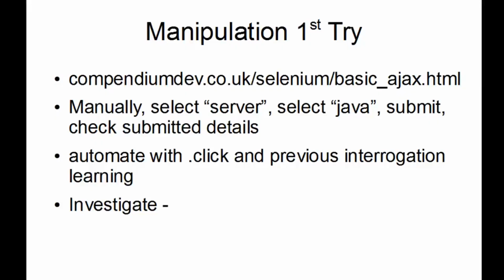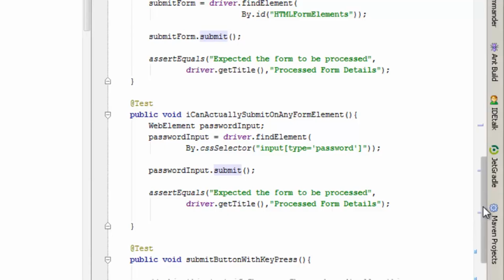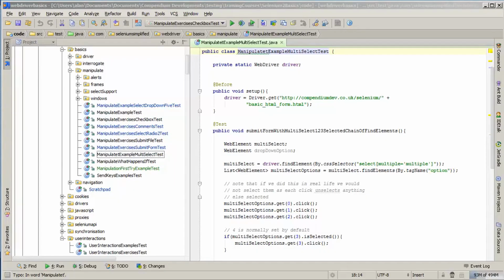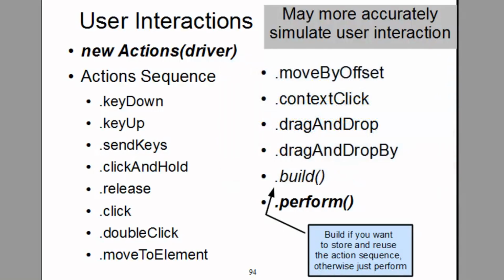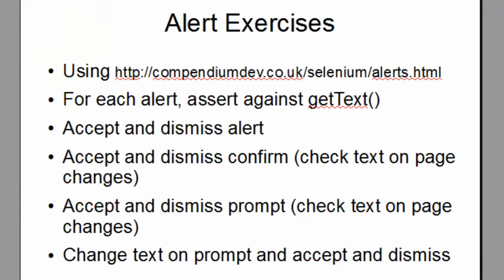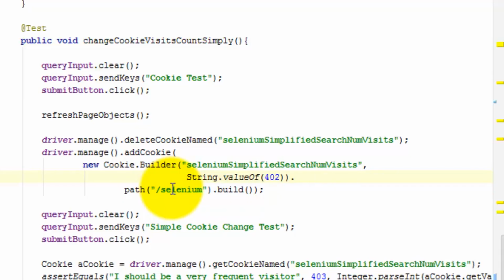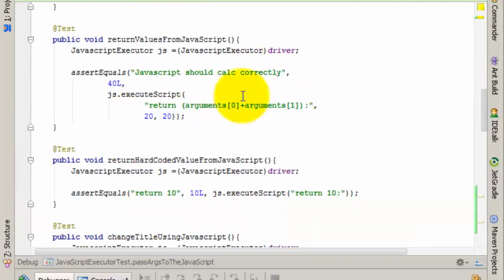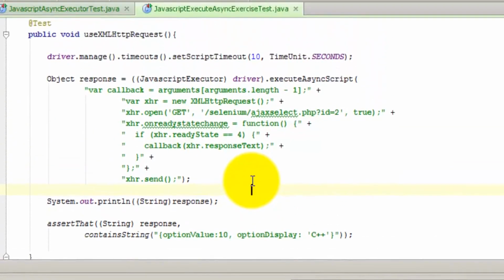Selenium WebDriver API Course Part 5 - Manipulation, Cookies, Alerts and JavaScript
The Archival version of the Full Selenium WebDriver API with Java Course created by Alan Richardson for EvilTester.com. All 16 hours are now available on YouTube for free.

I put most of the Manipulation content in this video, i.e. how do we make things happen by interacting with fields, elements, alerts and JavaScript. I think Cookies and JavaScript were covered later in the course originally but I think it makes sense to cover them as a manipulation technique.

00:00:00 Section - 1 - Manipulation
00:00:01 - Manipulation Introduction
00:01:51 - How to be overconfident really quickly
00:13:21 - WebDriver Wait Introduction
00:18:38 Section - 2 - Manipulation - Exercises
00:18:39 - Manipulation Exercises Introduction
00:21:16 - Manipulation Exercises Sample Answers Introduction
00:23:05 - Manipulation Exercises - sample answers question one
00:29:43 - Manipulation Exercises - sample answers question two
00:32:41 - Manipulation Exercises - sample answers question three
00:35:14 - Manipulation Exercises - sample answers question four
00:40:05 - Manipulation Exercises - sample answers question five
00:49:23 - Manipulation Exercises - sample answers question six
00:53:25 - Manipulation Exercises - sample answers question seven
00:56:42 - Manipulation Exercises - Summary and retrospective
01:01:46 Section - 3 - Manipulation - Select Helper Class and IntelliJ API Exploration
01:01:47 - Demo of experimenting with API using IntelliJ Evaluate Functionality
01:05:43 - Overview of Select Support Class and Exercise
01:07:53 - Select Support Class Sample Answer
01:10:45 Section - 4 - User Interactions
01:10:46 - User Interactions Introduction and overview
01:17:05 - User Interactions Demo and code walkthrough
01:23:52 - User Interactions Exercise Introduction
01:26:23 - User Interactions Exercise Retrospective
01:31:41 - Make User Interaction More Reliable By Setting Focus to the page
01:33:16 Section - 5 - Alerts
01:33:17 - Alert Overview
01:36:16 - Alert Exercises Introduction
01:37:49 - Alert Exercises Retrospective
01:41:38 Section - 6 - Cookies
01:41:39 - Cookies Introduction
01:44:11 - Cookies Overview
01:49:44 - Cookies Builder
01:53:20 - Cookies Exercise Overview
01:55:01 - Cookies Exercise Answers
02:02:22 Section - 7 - Javascript
02:02:23 - Javascript Introduction
02:08:30 - Javascript Example with Code Exploration
02:13:32 - Javascript on the page to view script and console
02:17:20 - Javascript Exercises
02:20:30 - Javascript Answers
02:31:12 - Javascript Async Theory
02:33:57 - Javascript Async Example Explained and Explored
02:44:26 - Javascript Async Exercise
02:46:32 - Javascript Async Exercise Answer